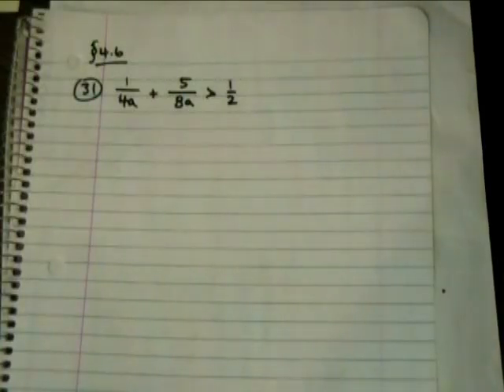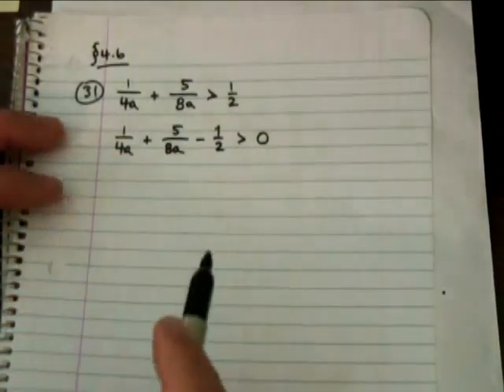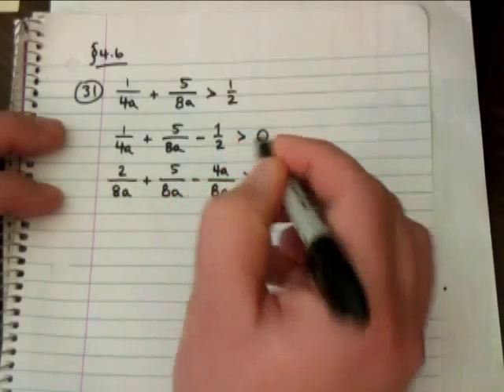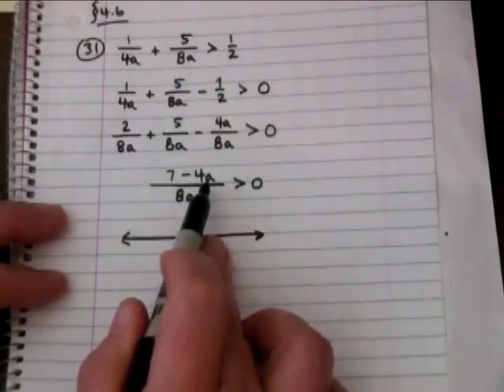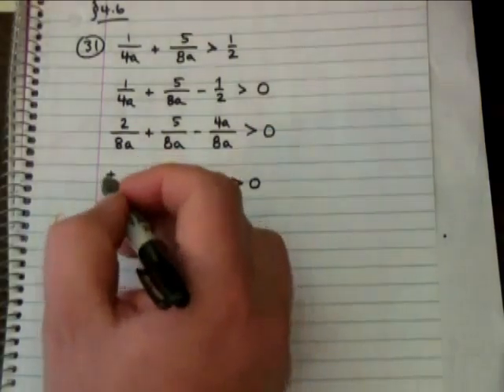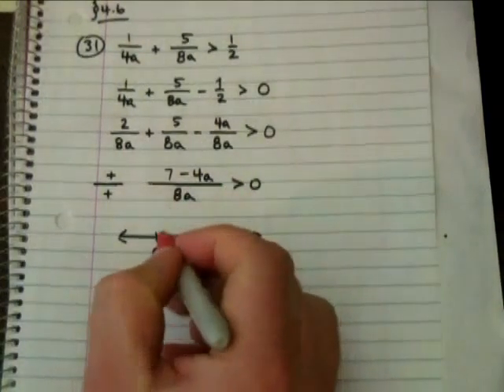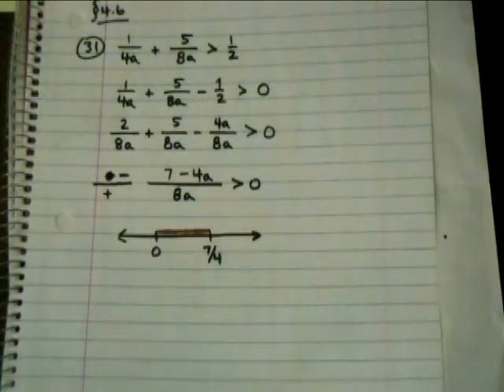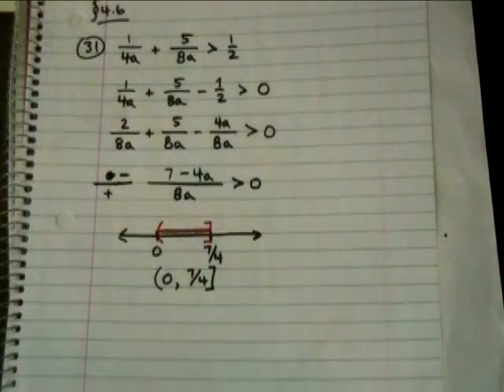Sec 4.6 prob 31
Solving a non-linear inequality